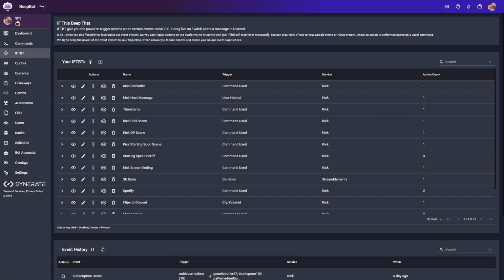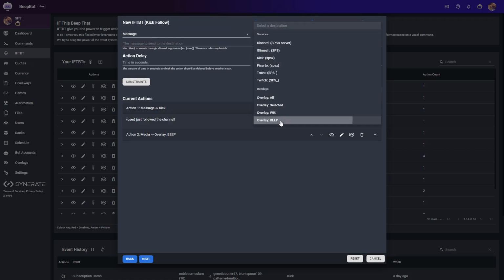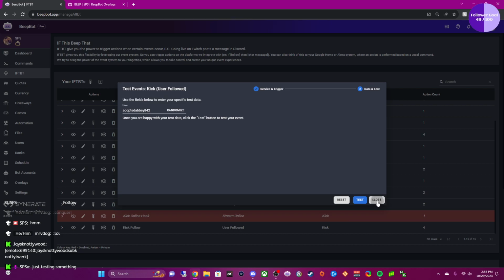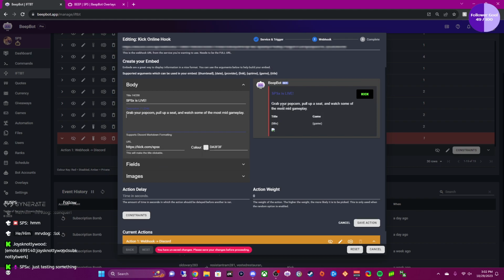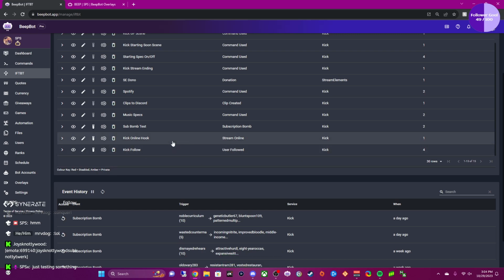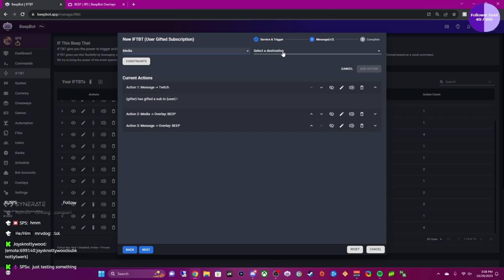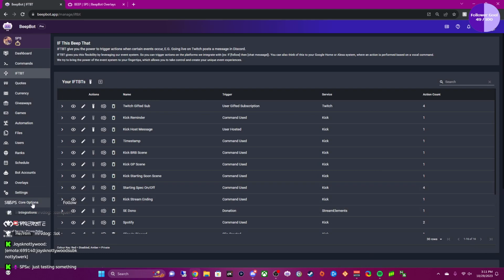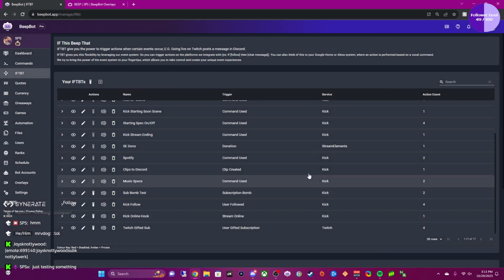IFTBT Tutorial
Basic IFTBT setup and action sets.